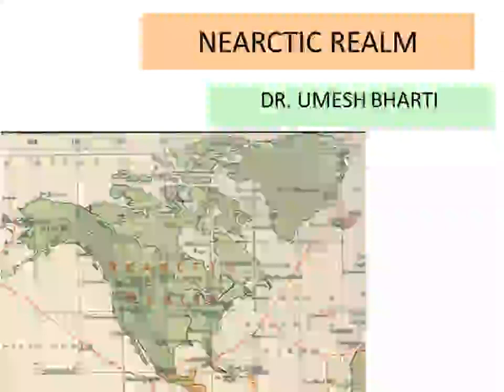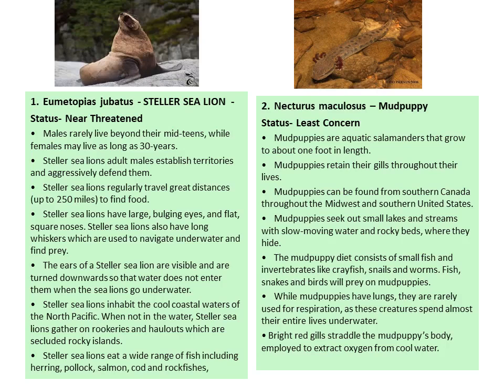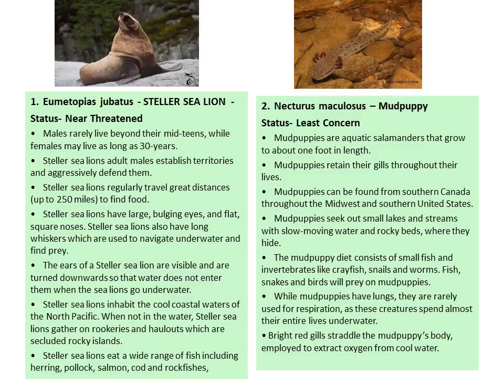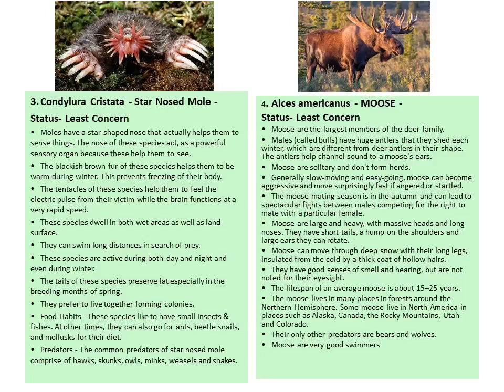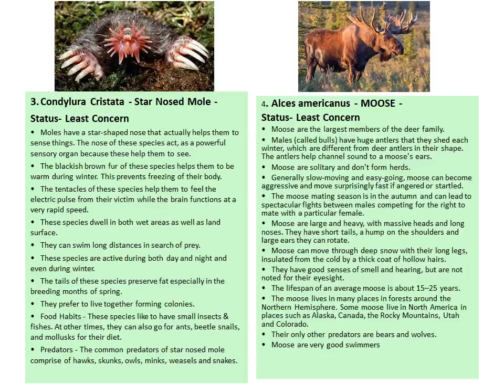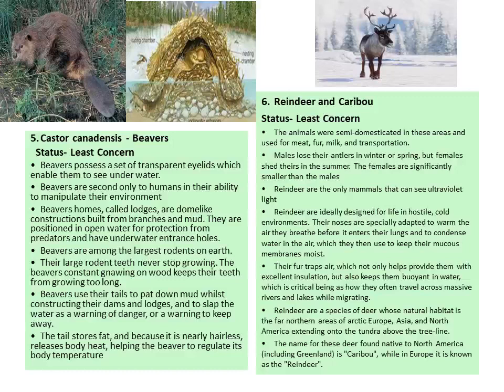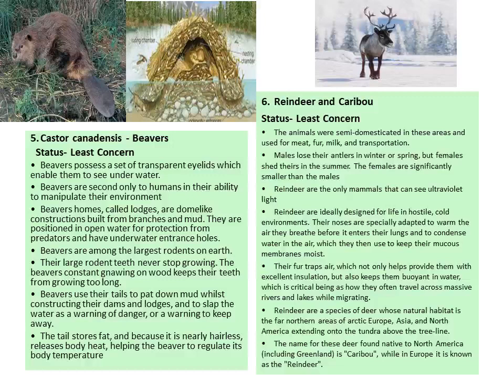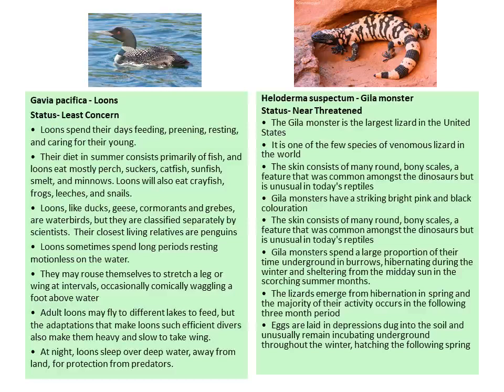NEARCTIC REALM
distribution of animals and climate in nearctic realm